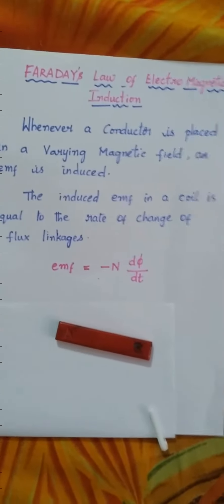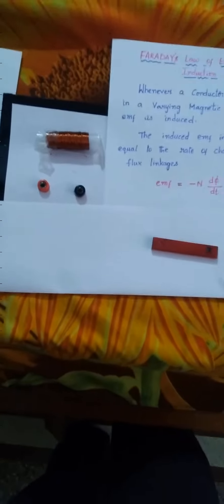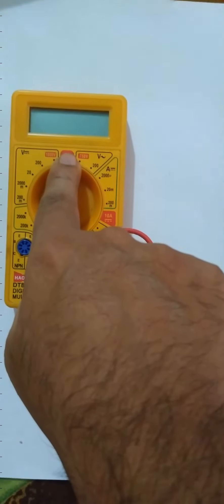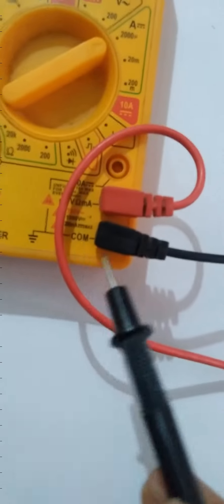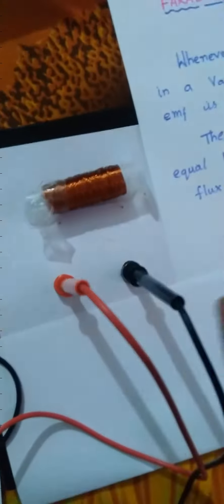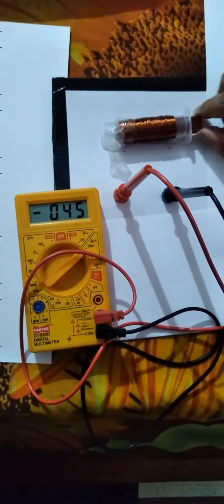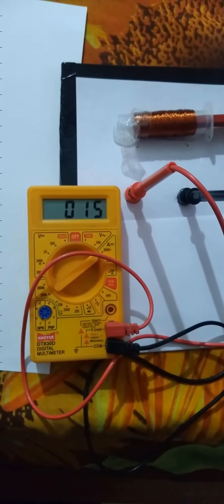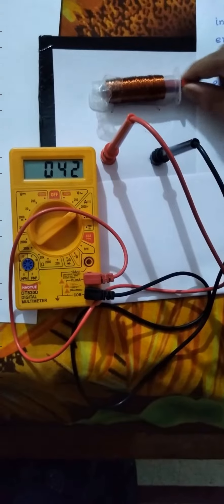FARADAYS LAW OF ELECTROMAGNETIC INDUCTION WITH EXPERIMENTAL PROOF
ELECTROMAGNETIC INDUCTION
FARADAYS LAW